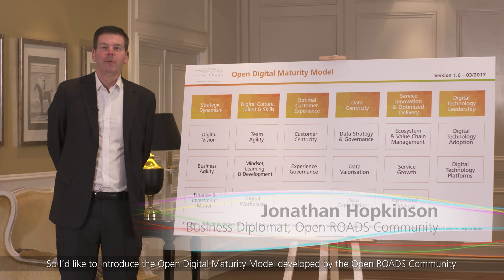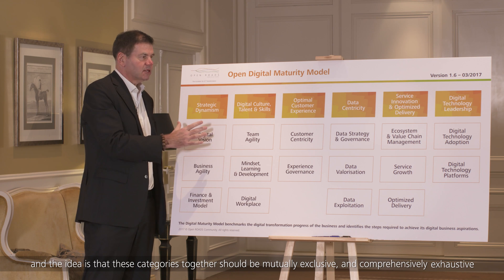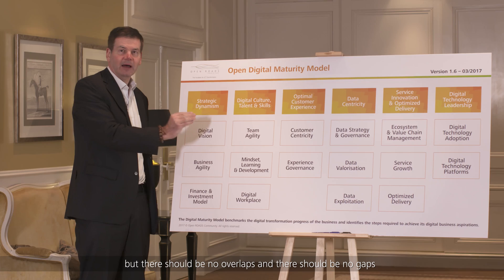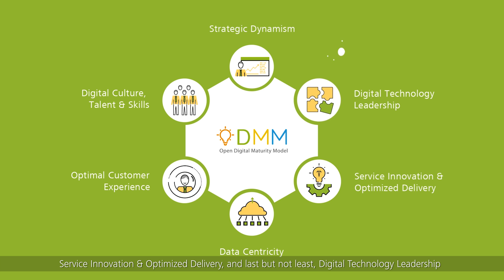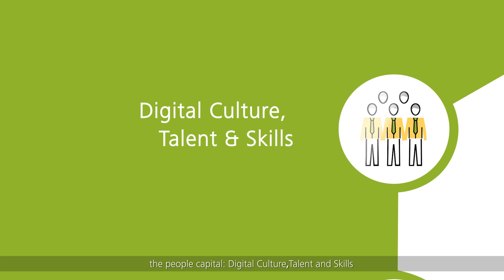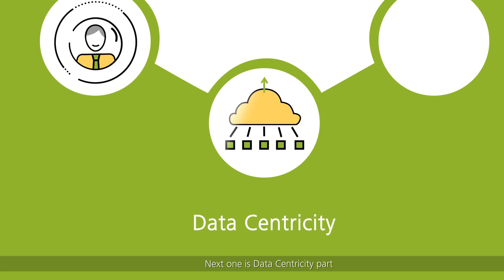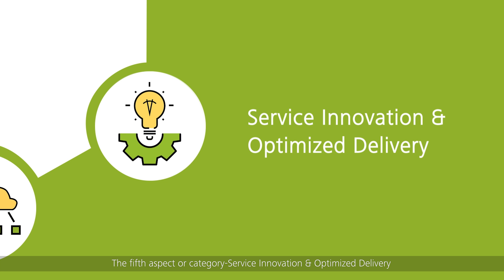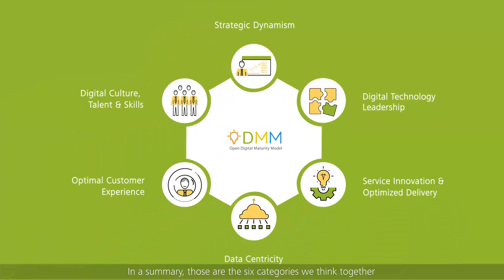Open Digital Maturity Model Overview | Digital Maturity Series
The Open Digital Maturity Model (ODMM) is a tool that enables telecoms, operators, and other enterprises to benchmark their current digital status against their aspirations and other relevant parties, and provides a pathway to accelerate transformation towards becoming a Digital Service Provider.